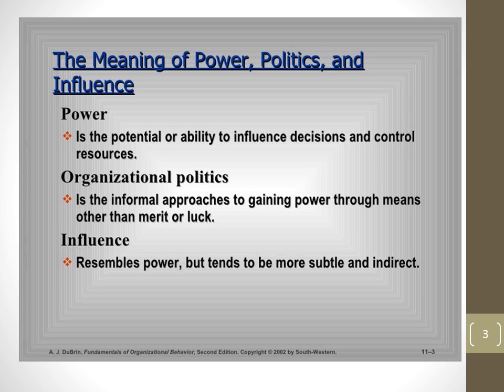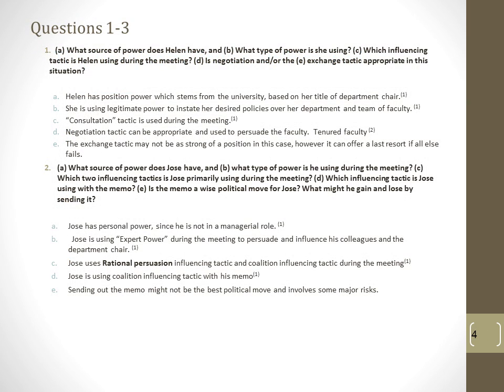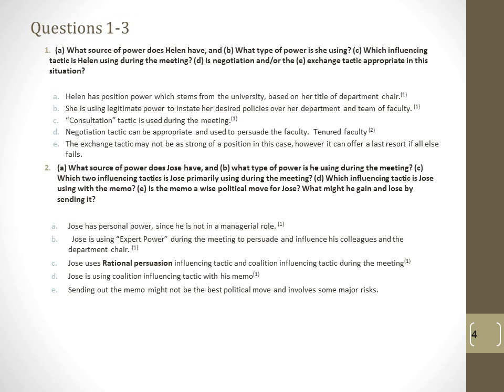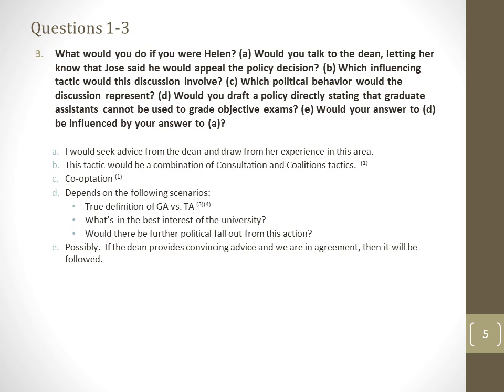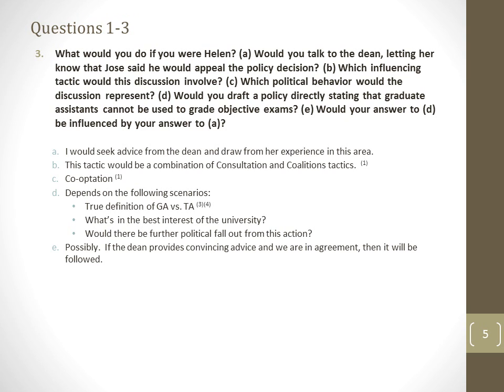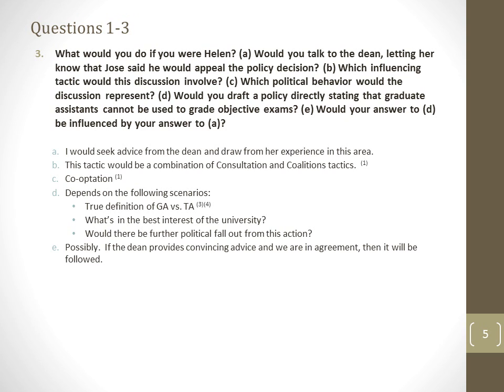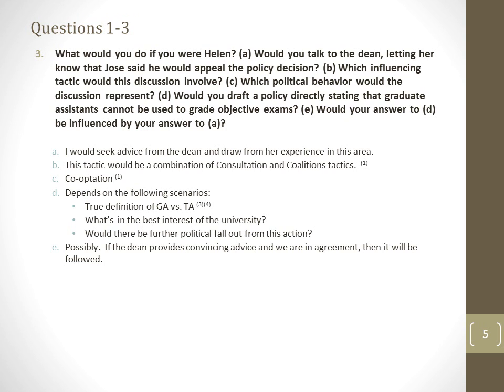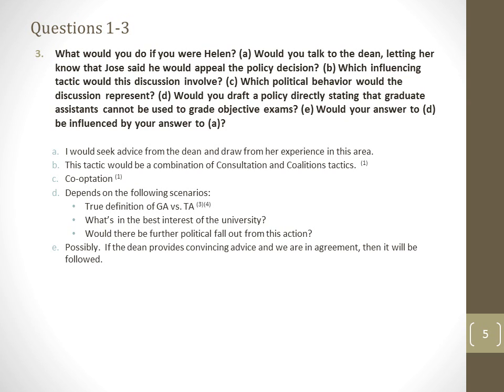A Team RevAB compressed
Case Study:  Organizational Power and Politics, Team members, Ramin Ershadi, Miguel Marciel, Joseph Schmidt and Jordan Smith